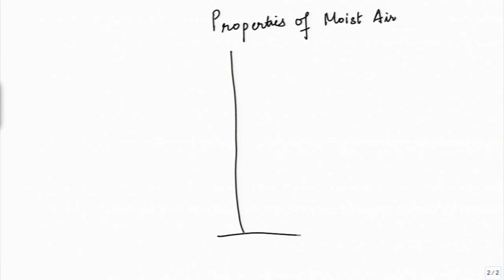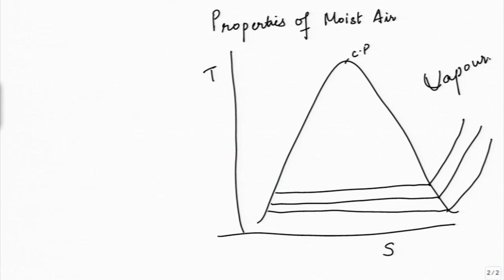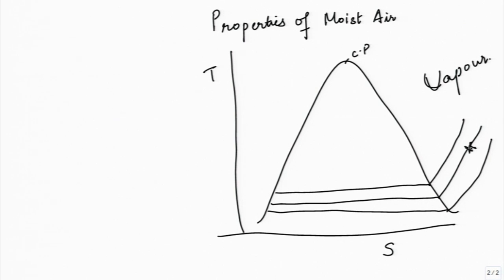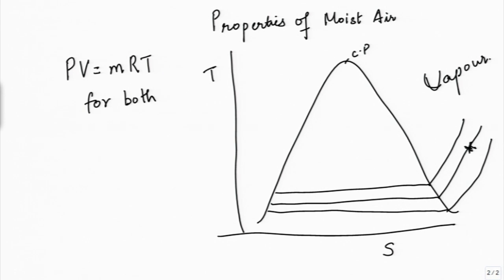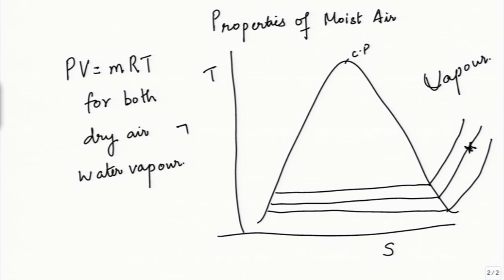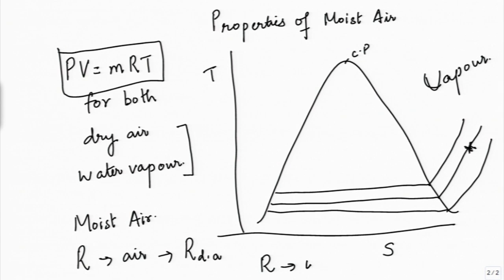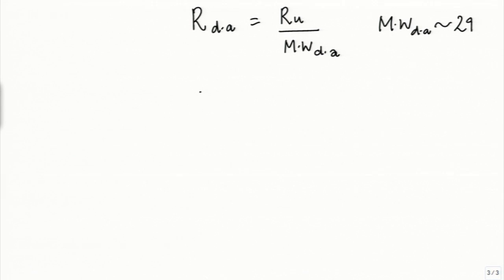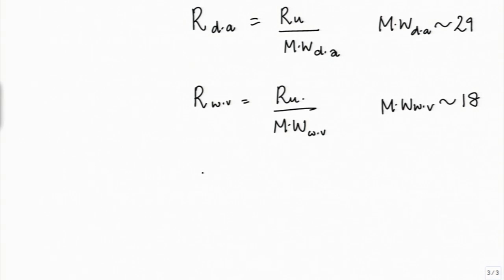ET M L14A Psychrometric Processes